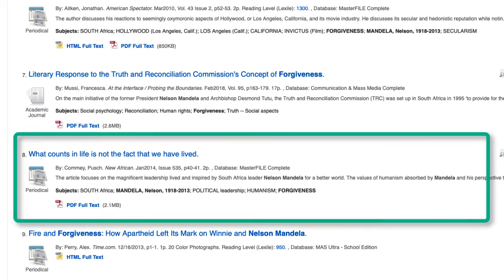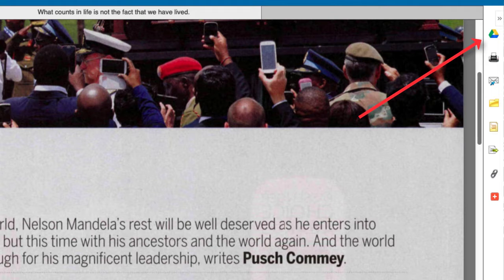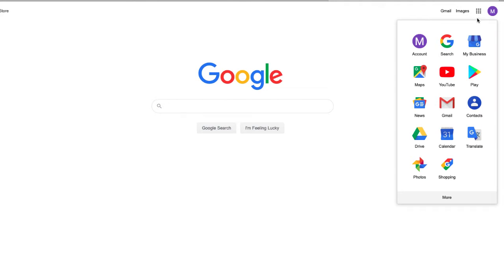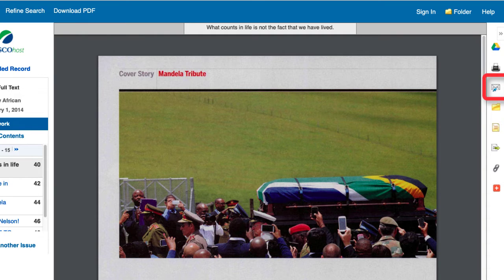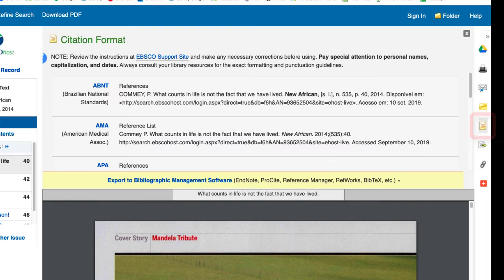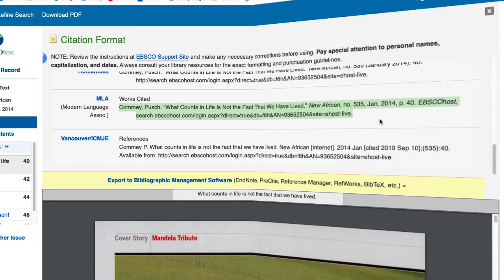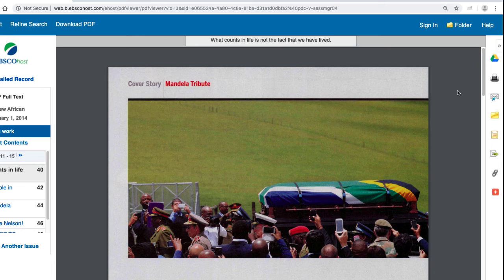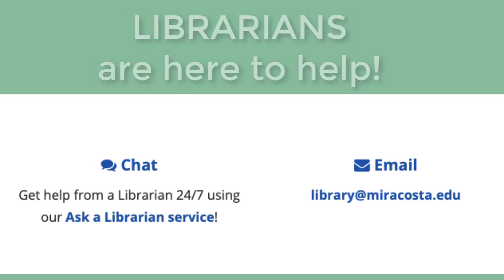EBSCOhost Part 2: Using Database Tools